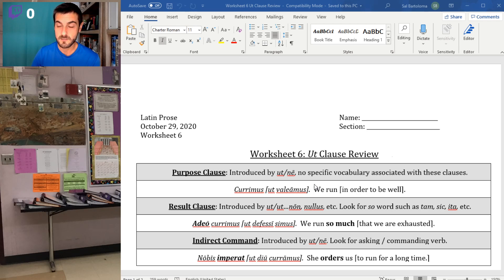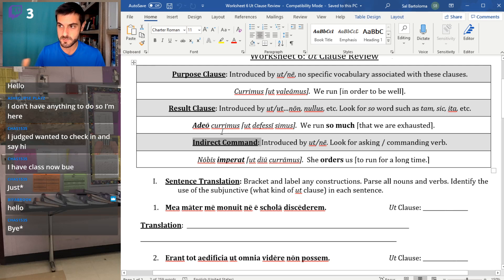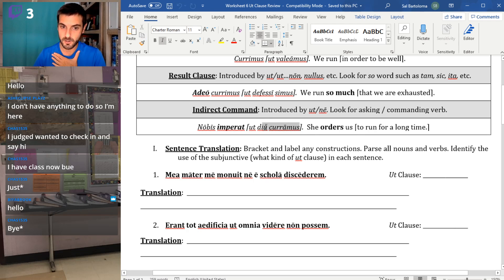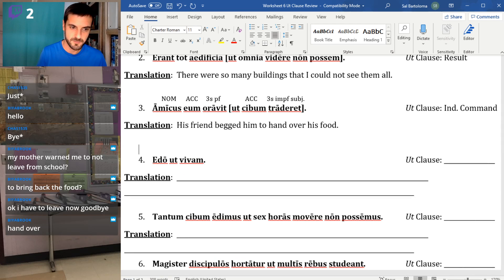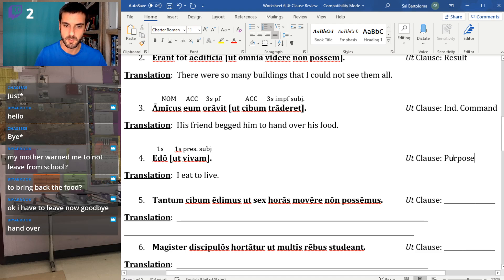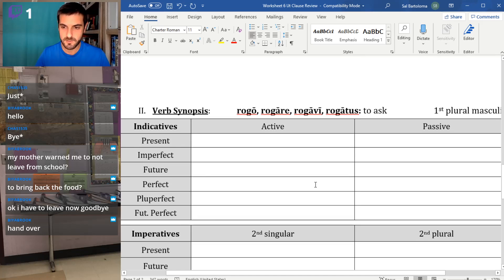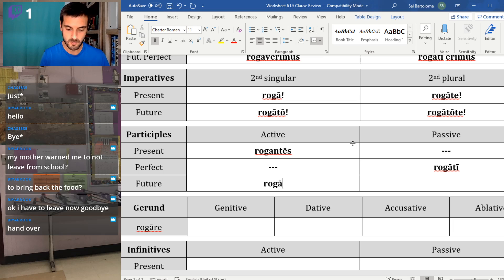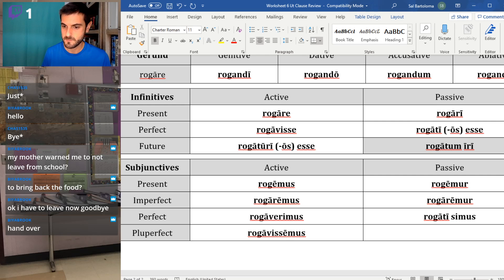Latin Prose (Thursday 10/29): Worksheet 6 (Ut Clause Review)